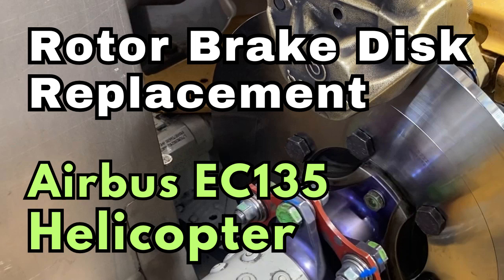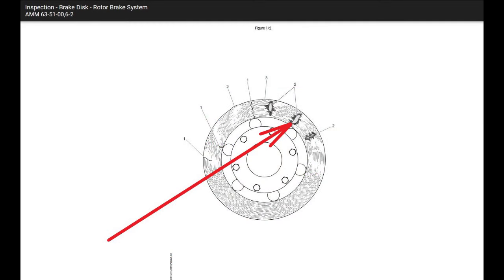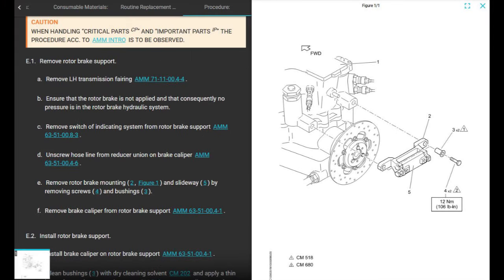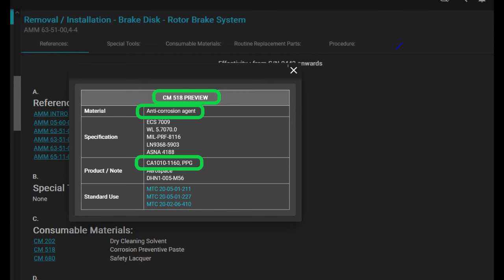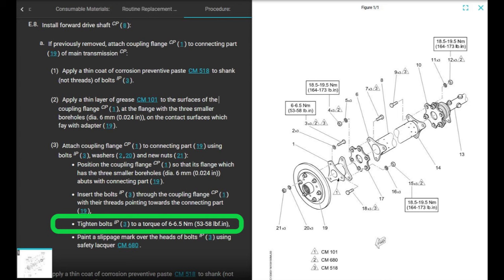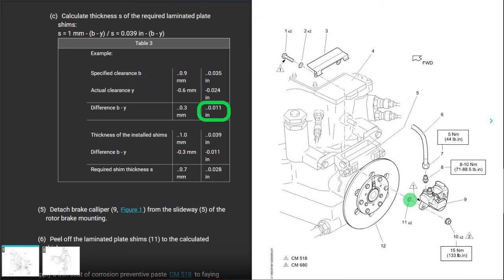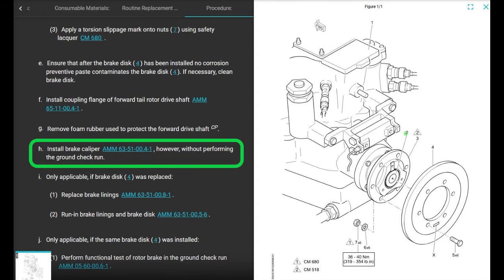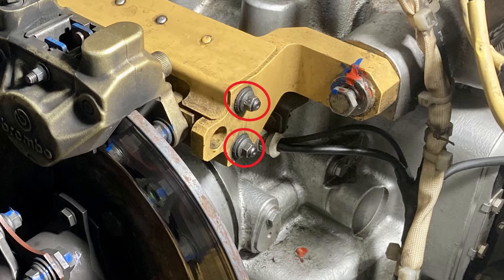Rotor brake disk replacement | Airbus EC135 Helicopter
In this very long and boring 50 minute video we review the rotor brake disk replacement on an Airbus EC135 H135 helicopter.  This video is comprehensive and shows everything required and everywhere in the aircraft maintenance manual (AMM) that you will need to go through when completing this job.  There is not one place in the AMM that will give a straight forward comprehensive instruction describing the entire replacement instructions.

  There are a few things that you need to be aware of when you get ready to compete this task.  A few items that are not straight forward in the maintenance manual.  These items include the locking plate on the transmission connecting part, and an clarification on how to remove the brake caliper (with the caliper support and slide-way as an assembly).  Also, we will walk through the rotor brake lining run in procedures.

Also we review the shimming procedure of the caliper to the new brake disk, which is required.  The shim procedures are not clear in the AMM and we go through those procedures to clarify.

There are multiple parts that are required replacement during this task and others that we recommend.  These parts are included in the video.

This is not a very complicated job.  But in my experience, a little more clarity will help.  Especially if a lot of time has gone by since the last time you have performed this task.

I hope you found value in this video.  Consider sharing these videos to help other maintenance crews out there.

Respectfully,
-Helicopter Maintenance Help Desk